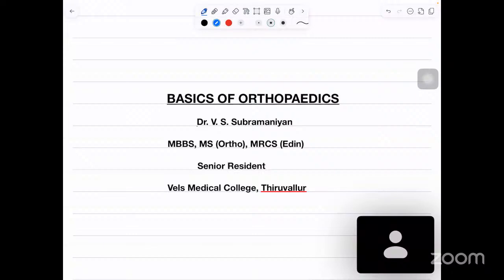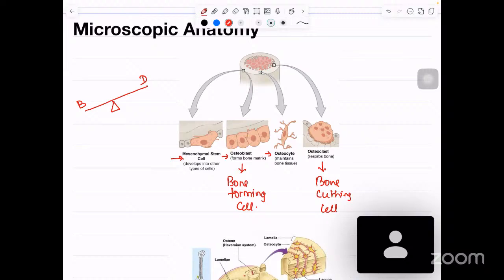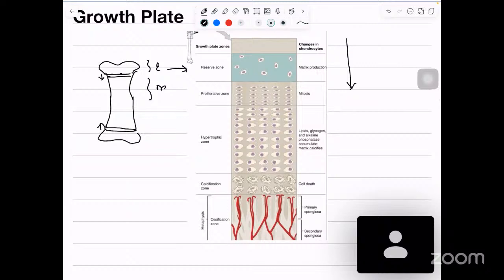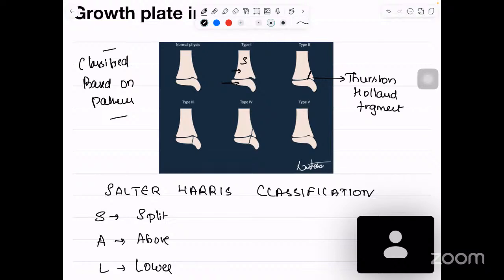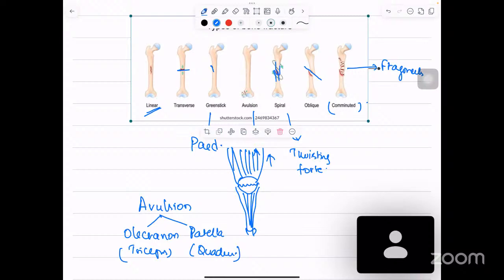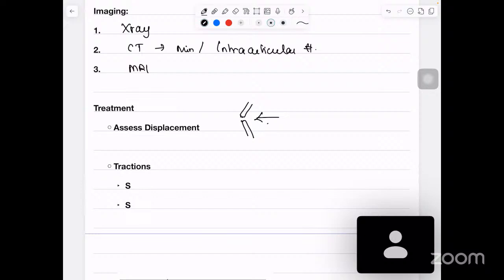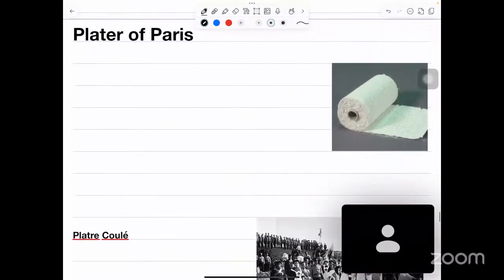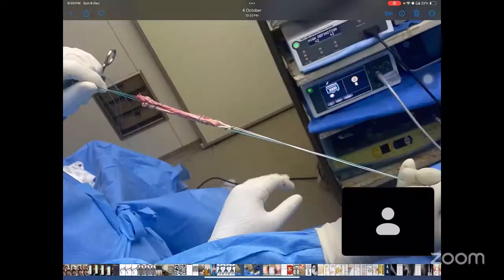Basics of Orthopedics | Dr V S Subramaniam | Medusane